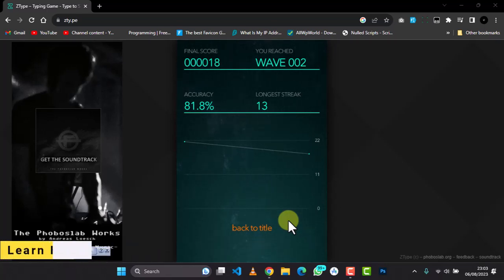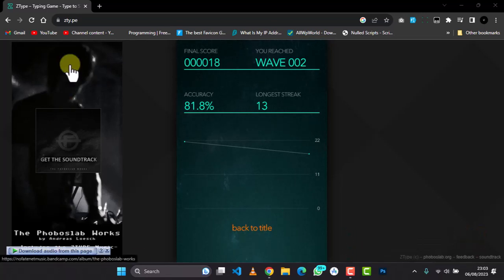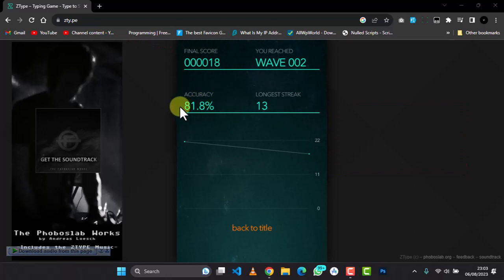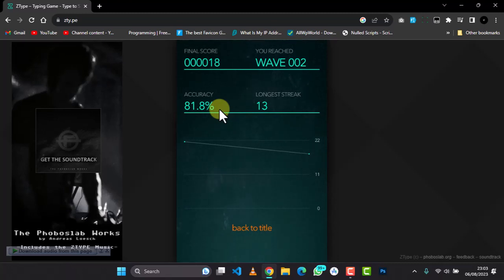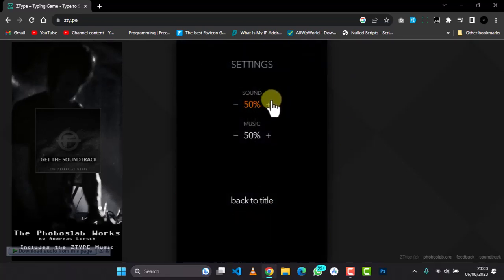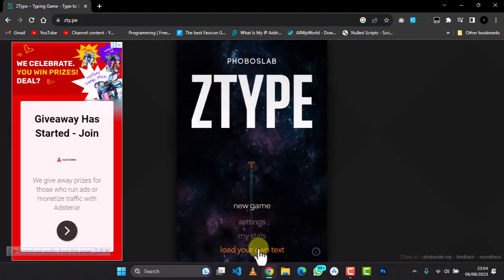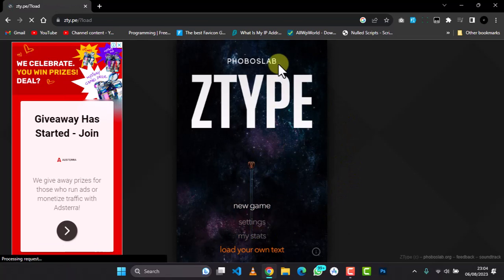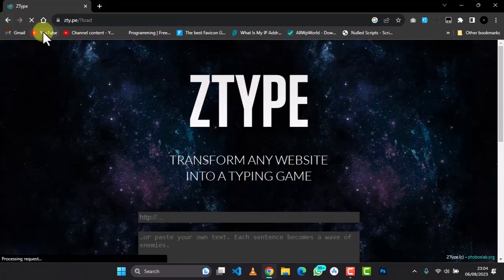How To Increase Your Typing Speed with Gaming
🚀 Improve Your Typing Speed with Fun Games! 🎮 Want to become a typing expert? Discover an exciting way to enhance your typing skills through engaging games. This tutorial will guide you step-by-step, making fast and accurate typing a fun experience. Say goodbye to slow typing and frustration, and hello to improved efficiency and speed. Whether you're a beginner or looking to refine your skills, our guide will help you type swiftly and accurately in no time. Don't miss this opportunity to improve your typing abilities. Click play and start your journey to typing success today! ⌨️🔥

🔔 [Stay Updated]
👍 Hit that "Like" button if you're excited about exploring this intriguing subject, and don't forget to "Subscribe" to our channel for more eye-opening content on education, technology, and the ever-evolving digital world.

📢 Share your thoughts and experiences in the comments section below, and let's engage in a respectful and insightful conversation about this phenomenon.

🌟 Together, let's unlock the secrets and empower ourselves to make informed choices in the pursuit of knowledge! 🌟